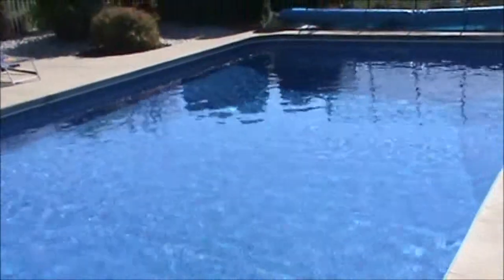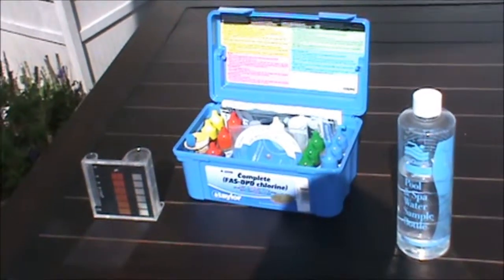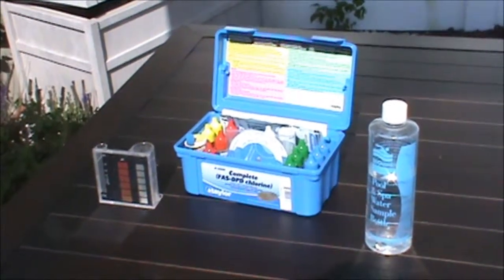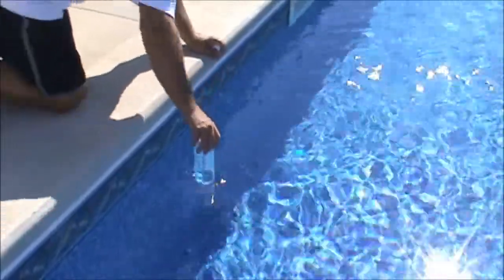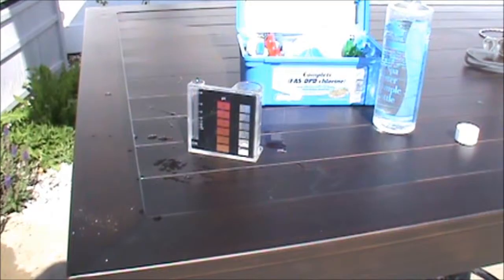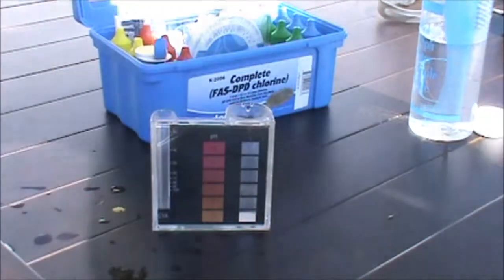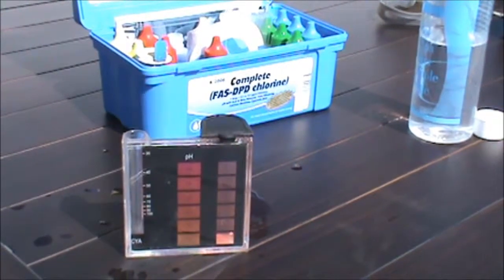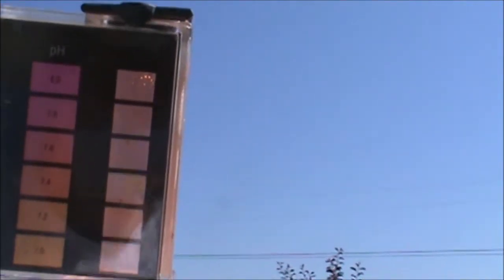how test pool for PH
Click link to get your test kit.
Learn how to preform a pool PH test using the Taylor K-2006 test kit.